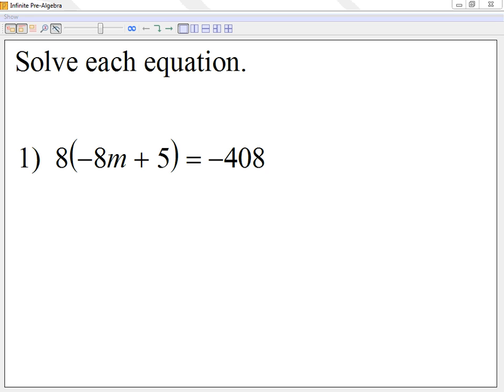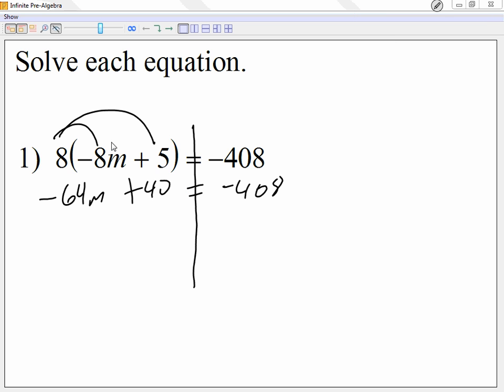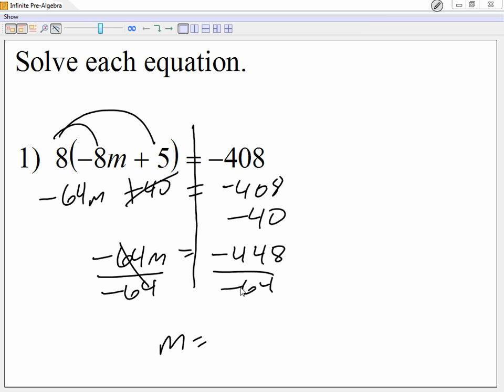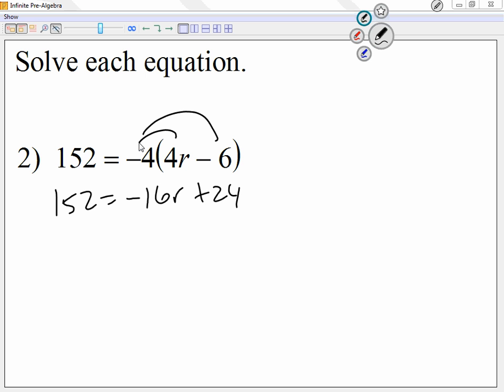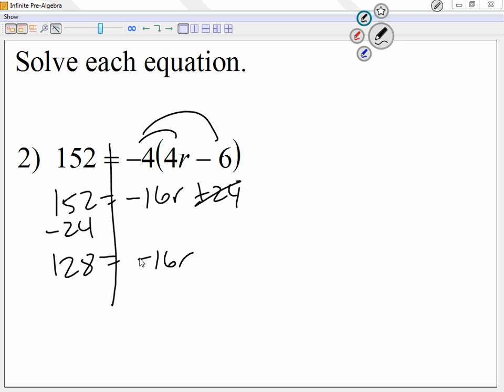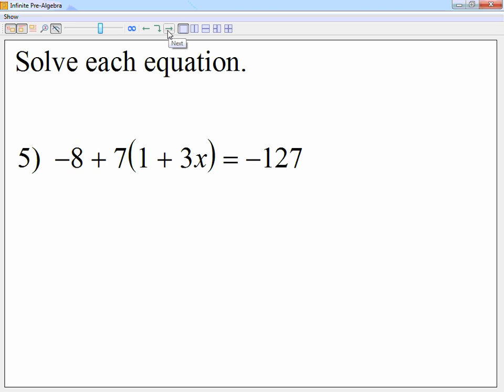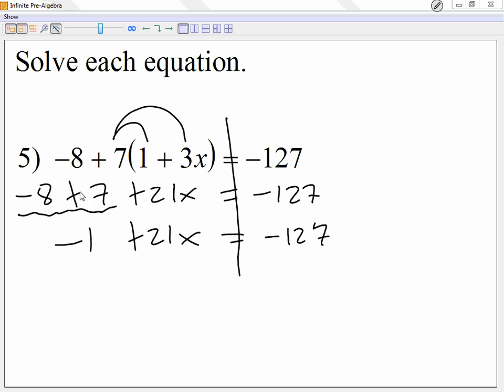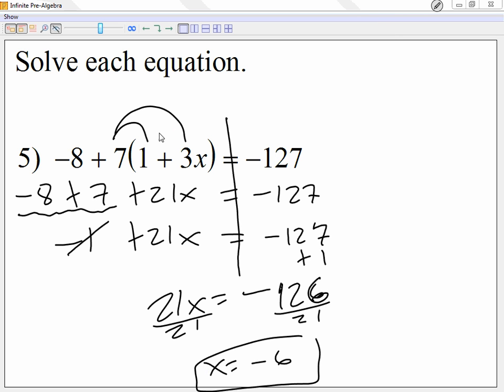leonzo multi step equations undoing steps